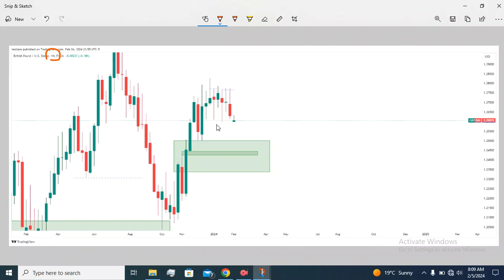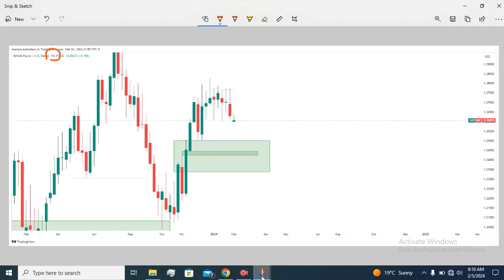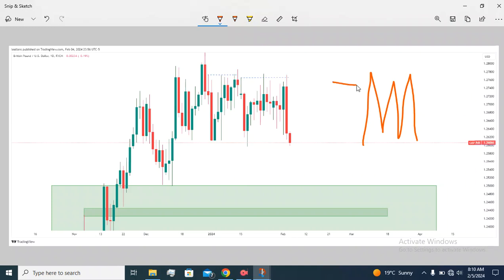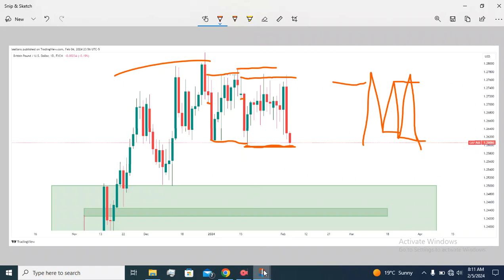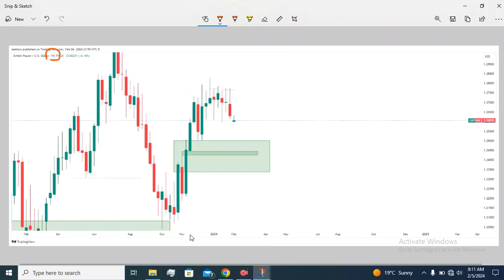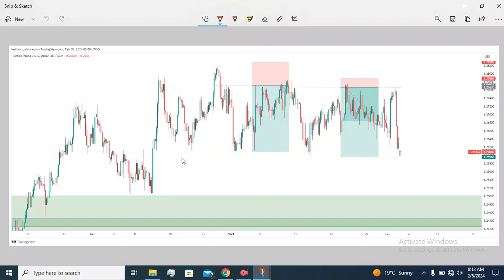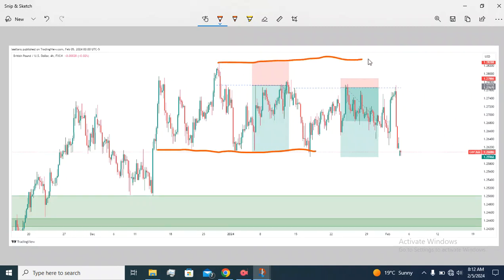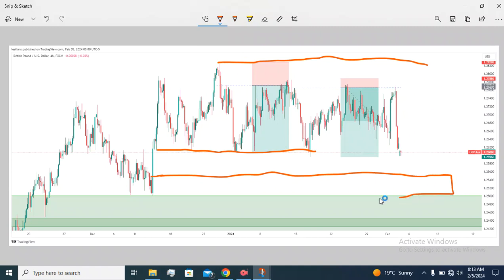KEEP IT SIMPLE AND EARN EASY- GBPUSD